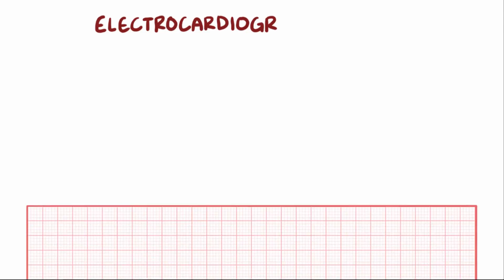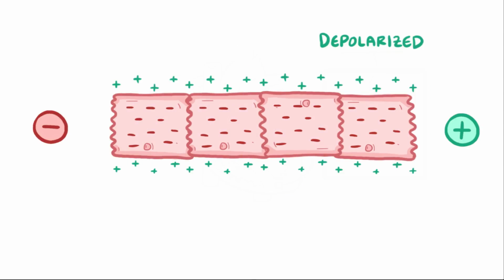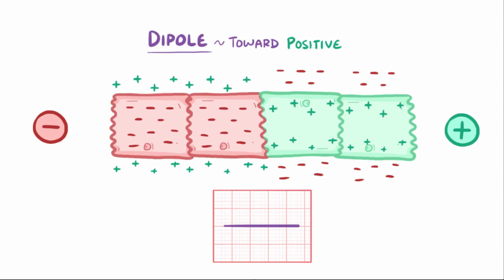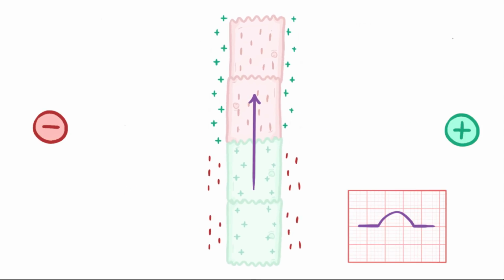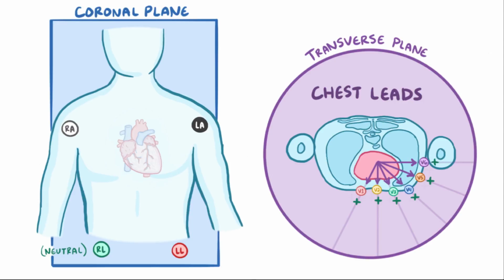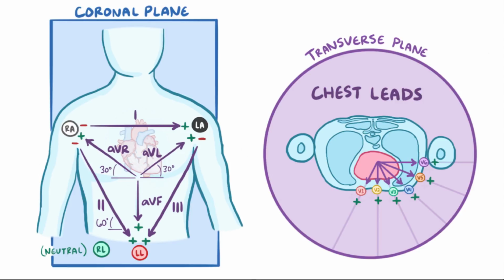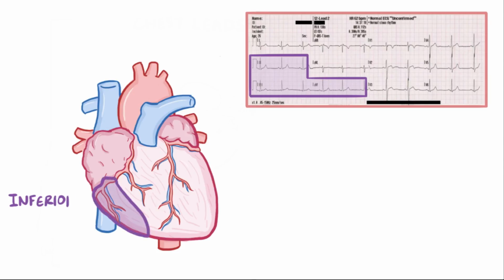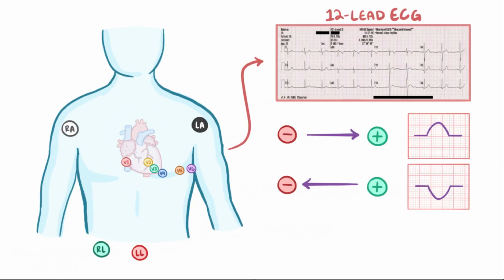Learning ECG (1)